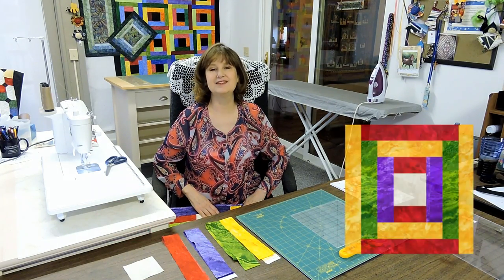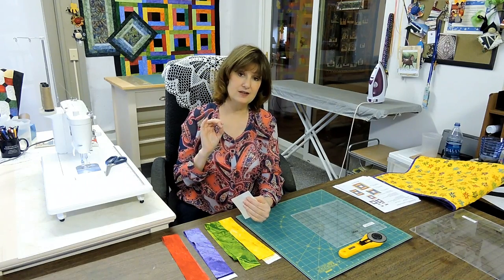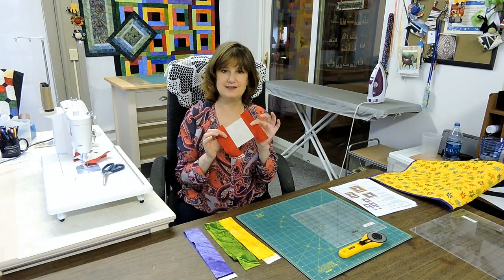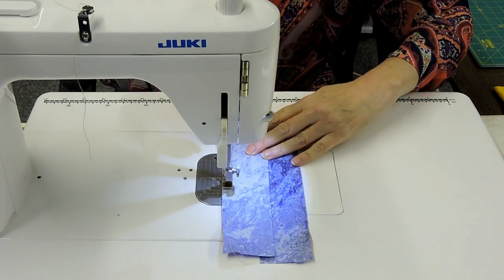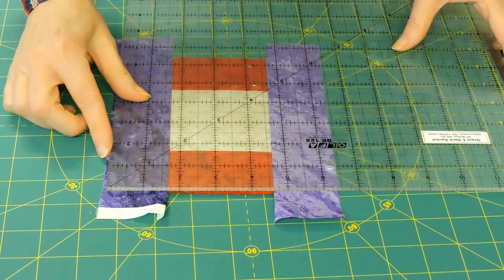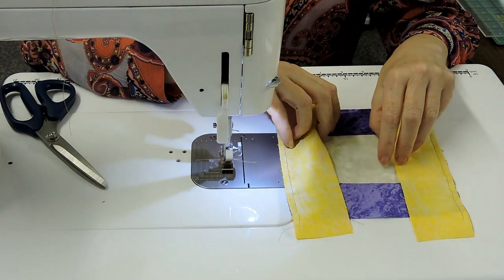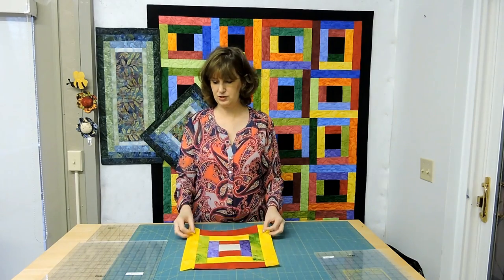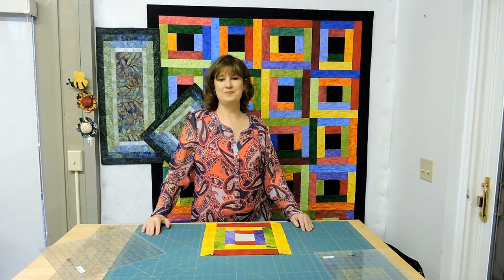Beginning Quilting Block 4 Court House Steps by Barb Sackel for QuiltWoman.com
Join Barb Sackel in the fourth installment of the Beginning Quilting pattern series.  Barb will give you step by step instructions on completing the Court House Steps Block.  Great tips and tricks for the beginning quilter and a great review for the more experienced quilter.